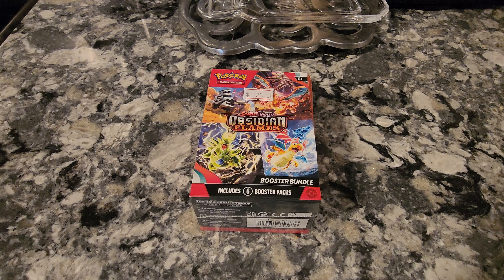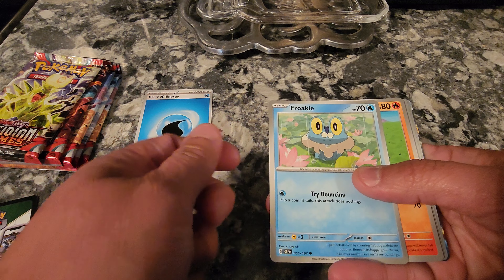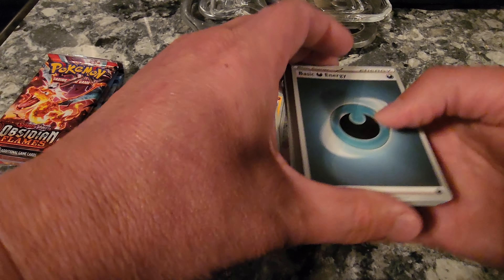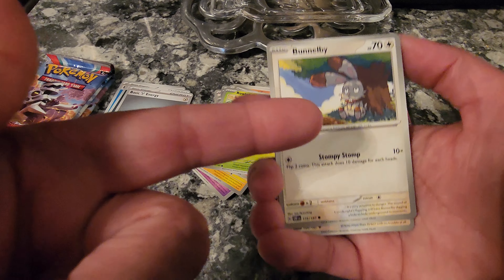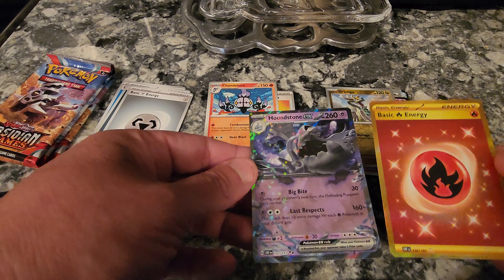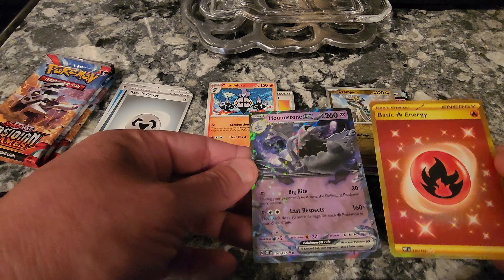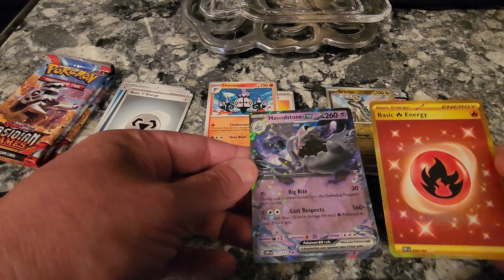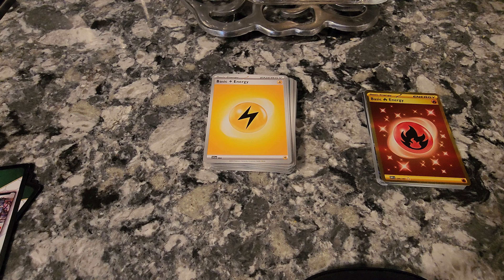Pokemon Obsidian Flame (Hunting for Charizard) This box was on fire (no pun intended)